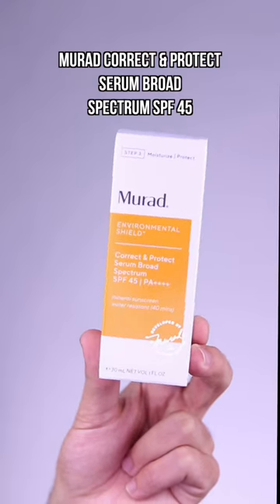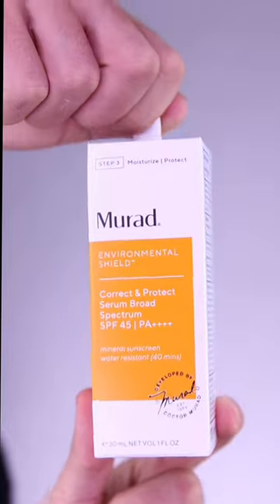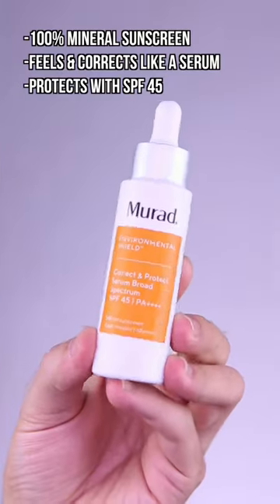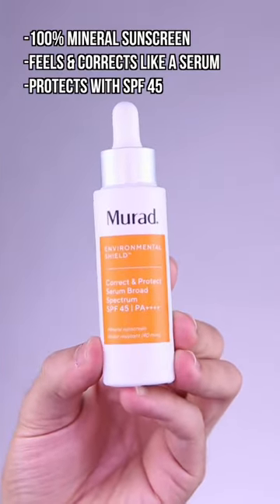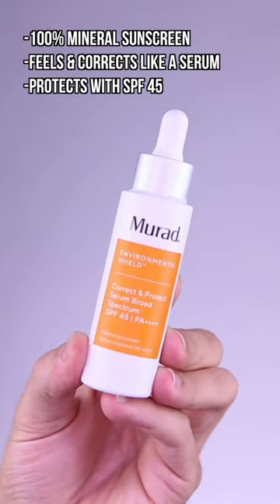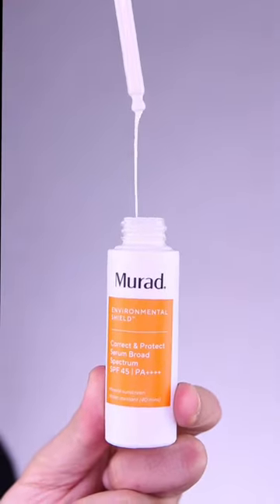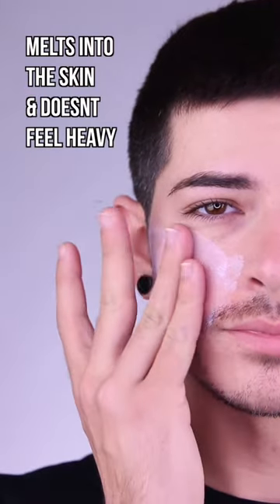The @muradskincare Correct & Protect SPF45 sunscreen exceeded